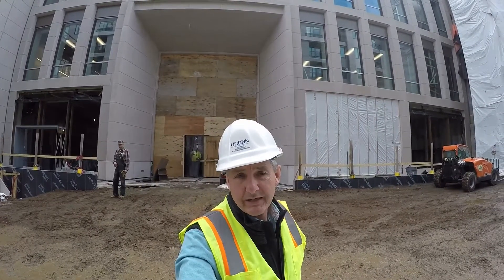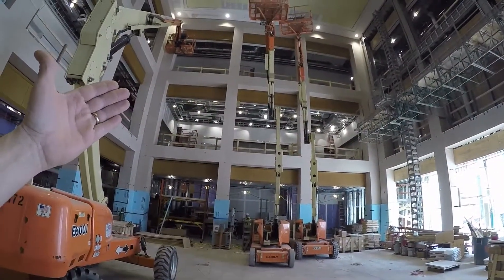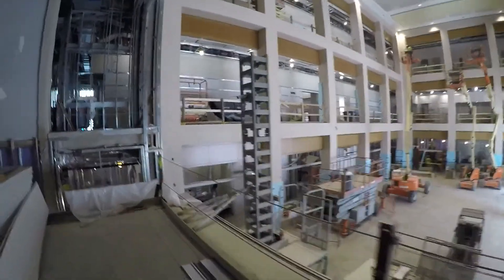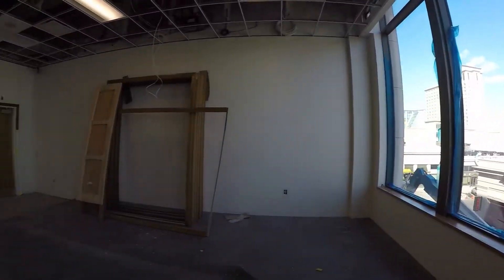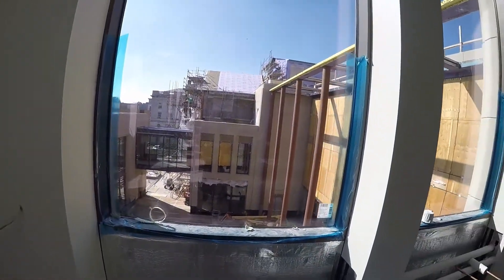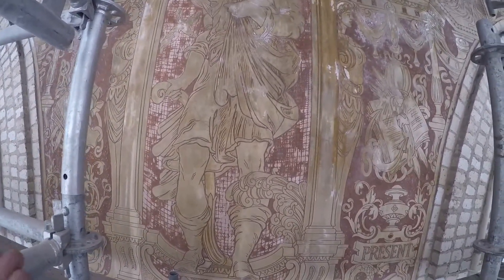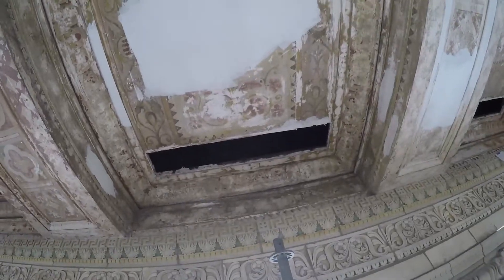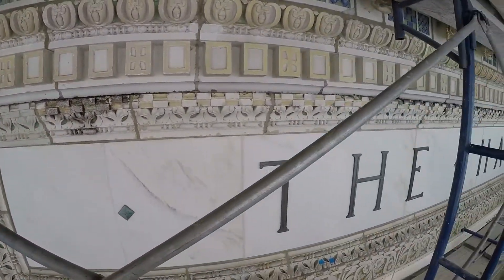UConn UPDC Hartford Progress 3 21 17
Follow the construction progress of our new Hartford Campus
taken March 21, 2017